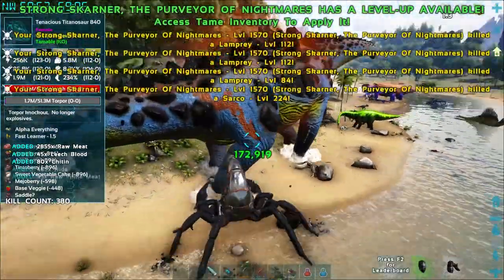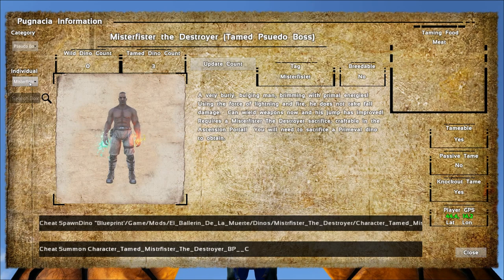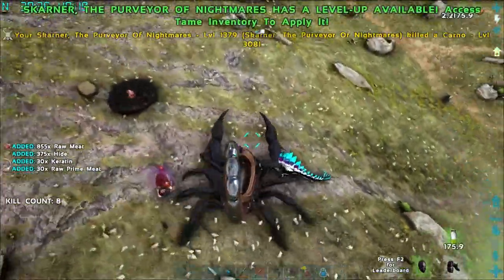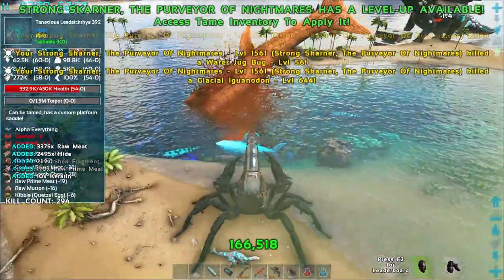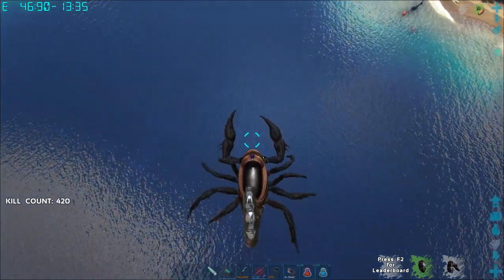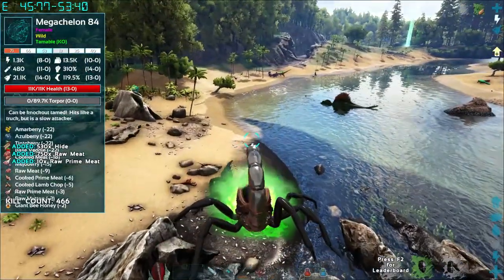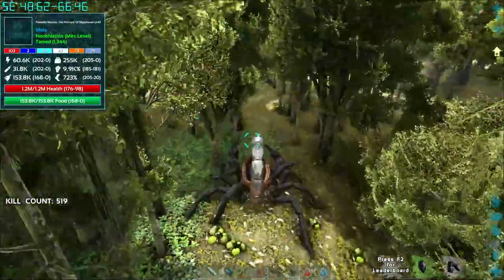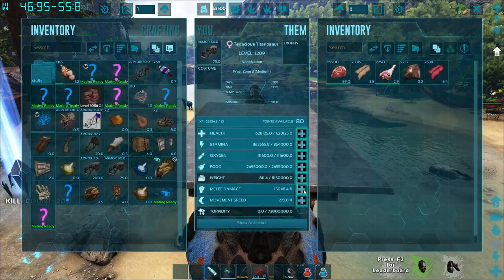This scorpion can pick up Gigas! E27 Pugnacia Island - Ark Survival Evolved Modded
Welcome to Pugnacia Island, we return to the original map, the Island, but with the amazing Dino mod Pugnacia!  Made by MrFister and complete with crazy colors, high levels, and insane powers!  Let's Go!

--PRODUCER PATRONS--
Simplejack | 9ers Nation | TheOdog1970 | Emy Rothenberger | 9ers Nation | Skellipimp | | Automated | Dapitbull | proPHessor X I VODStarfish I JJstreet | Tero